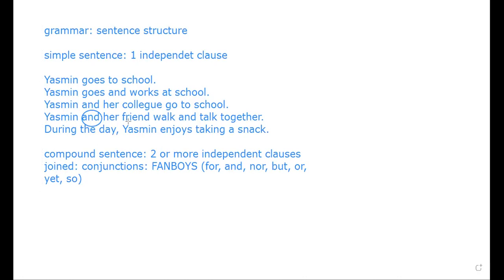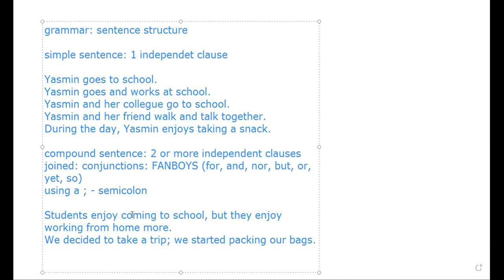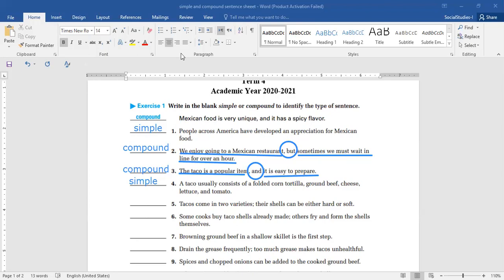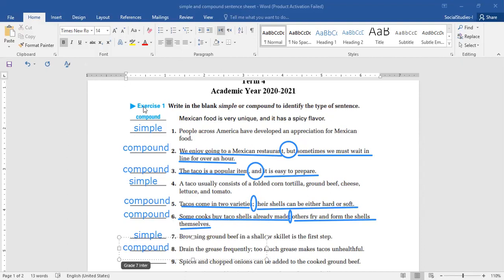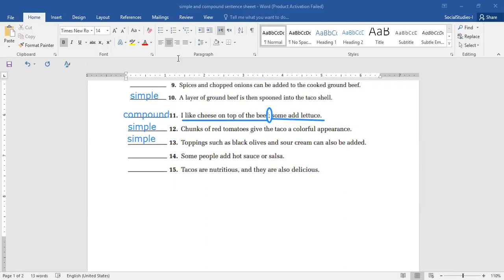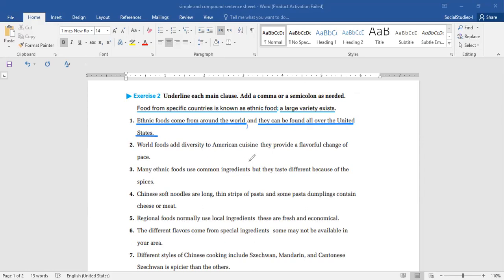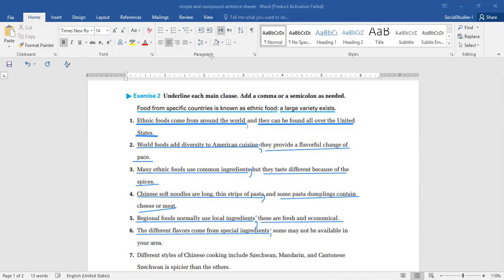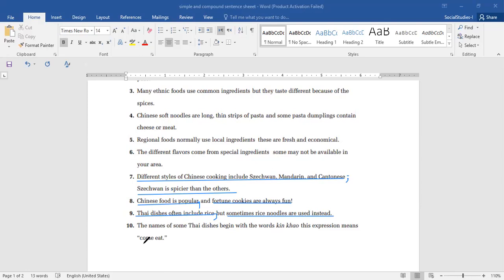English G7 June 13 Term Exam Review 1b